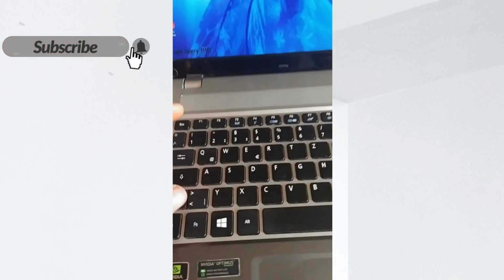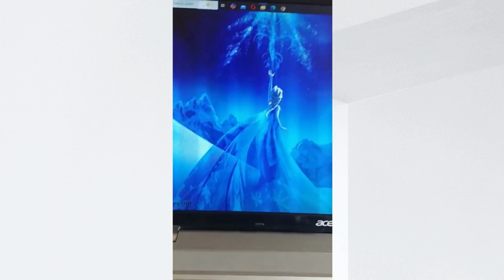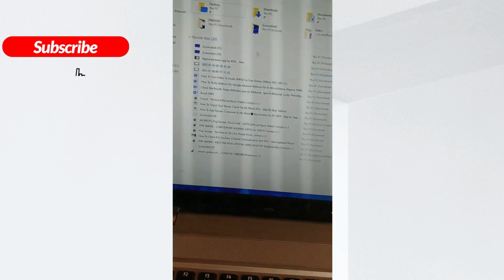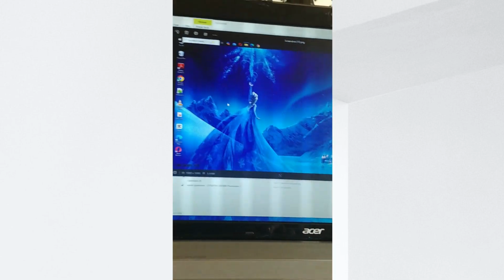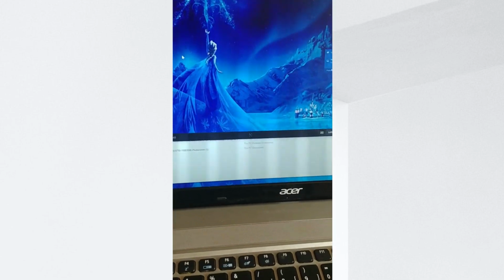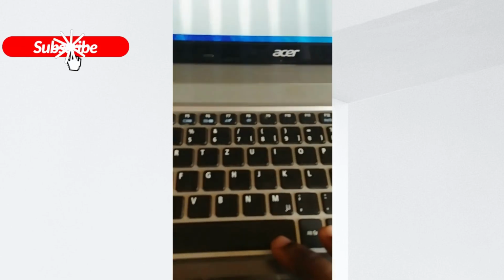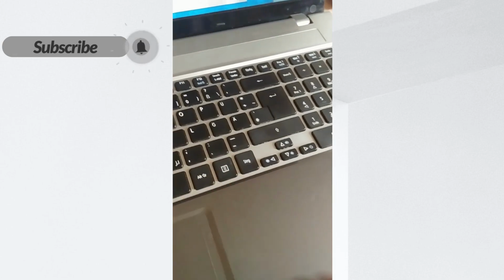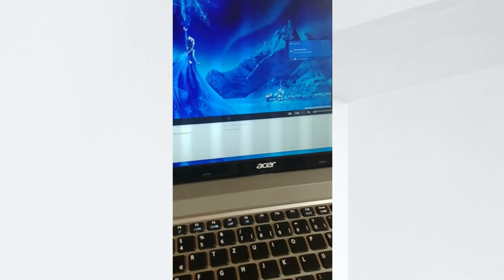Keyboard Shortcut to Take Screenshot On Acer Aspire Laptops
In this tutorial, we’ll show you How To Take Screenshots Using Keyboard Shortcuts For Acer Aspire V Series Laptops. Whether you need to capture your screen for work, school, or personal use, this video will guide you through the various methods available on your Acer laptop.

What You’ll Learn:
Step-by-step instructions for using the Snipping Tool to take specific screenshots.
Tips for saving and editing your screenshots after capturing them.

By the end of this video, you’ll be able to take screenshots effortlessly on your Acer Aspire V series laptop.